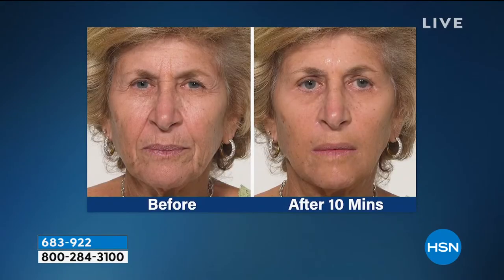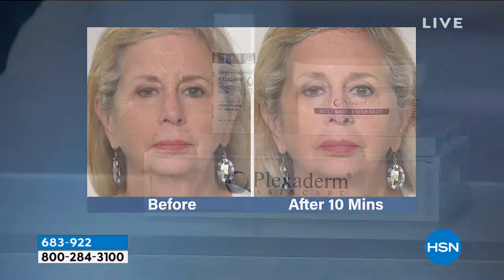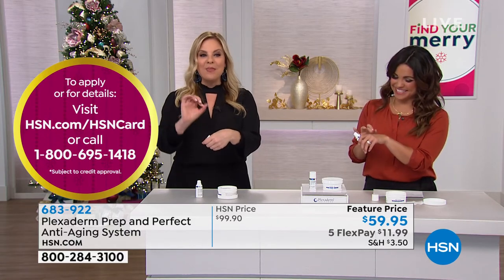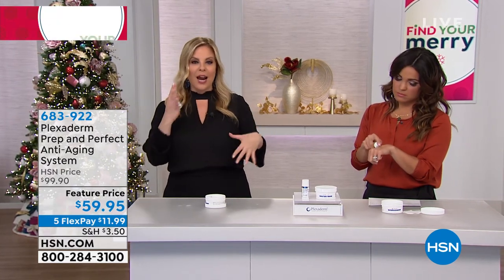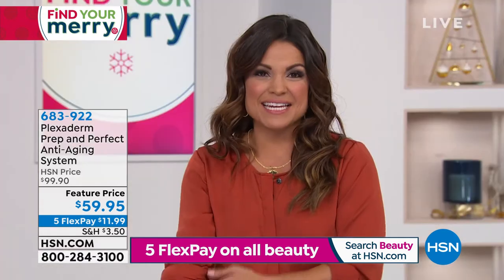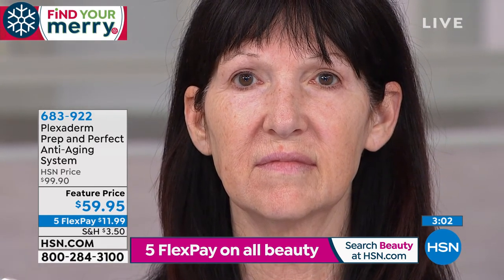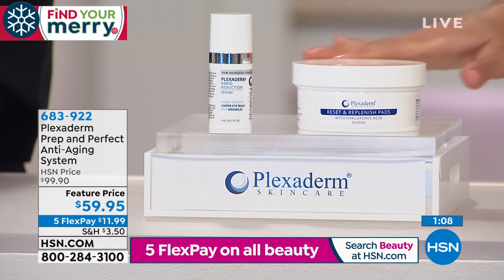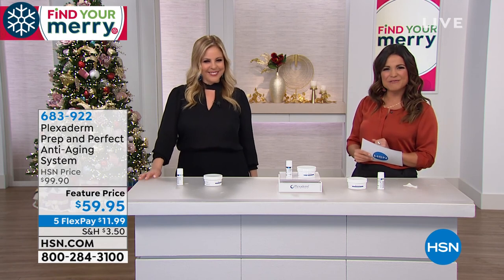Plexaderm Prep and Perfect AntiAging System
A duo of serum and supersoft pads designed to help temporarily reduces the appearance of undereye bags, wrinkles and crow's feet and cleanse and moisturize your skin in one simple step.

    .17 fl. oz. Plexaderm Rapid Reduction Serum
    ResetReplenish Cleansing Pads  50count

Serum

    Temporarily reduces the look of undereye bags and wrinkles in only 10 minutes
    Works on undereye bags, fine lines, wrinkles, crow's feet, and smile lines
    Lasts up to 10 hours
    Starts working immediately upon application
    Great for women and men

 Pads

    Cleanse and moisturizes the skin in one simple step
    Infused with Hyaluronic acid
    Removes dirt, oil, and makeup
    Supersoft pads are gentle on skin

    Serum
      Wash and dry skin thoroughly.
      Slowly press down on pump to dispense a small amount of serum onto fingertip (start with about half the size of a pea).
      Gently apply a thin layer to targeted areas, being careful to avoid contact with eyes.
      Allow serum to set and dry (10 minutes for optimal results).
    Pads
      Gently wipe your face with pad to remove dirt, oil, and makeup.
      There is no need to rinse. Great for use before applying Plexaderm Rapid Reduction Serum to reset your skin.
      Dispose of pad in trash receptacle (do not flush).
      After removing pad, secure lid to maintain pad moisture.

    Discontinue use if redness or irritation occurs.